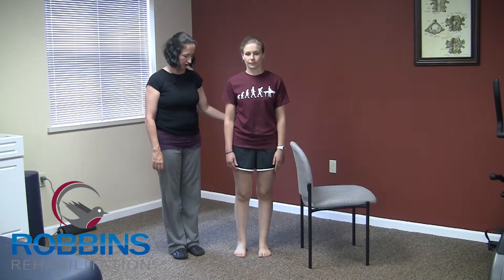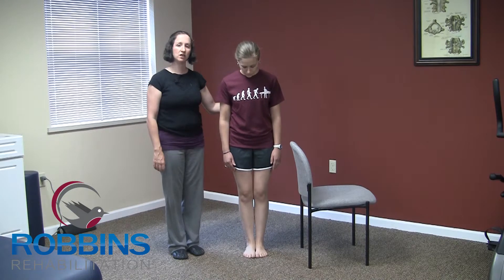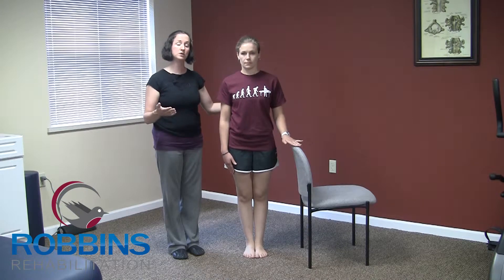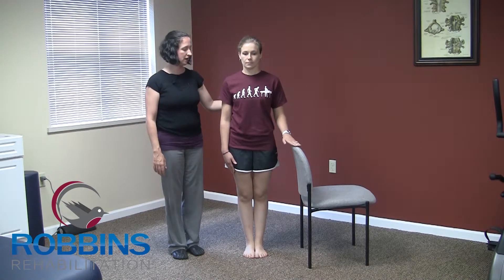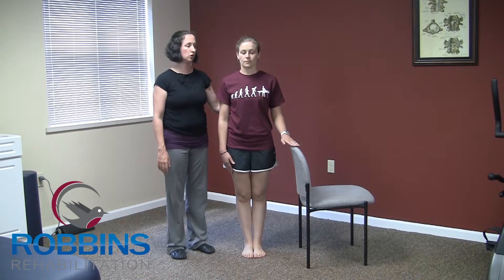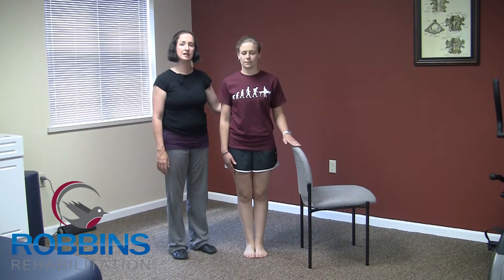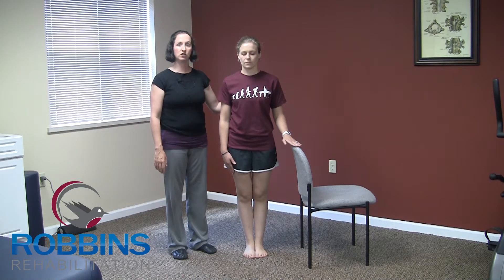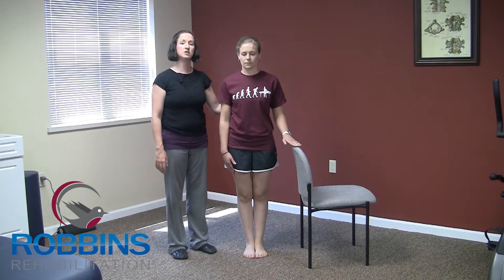Romberg with Eyes Closed | Robbins Rehabilitation